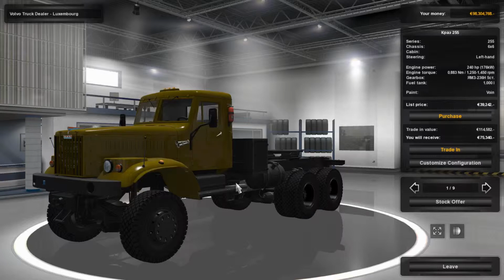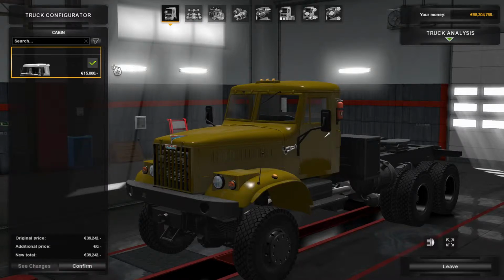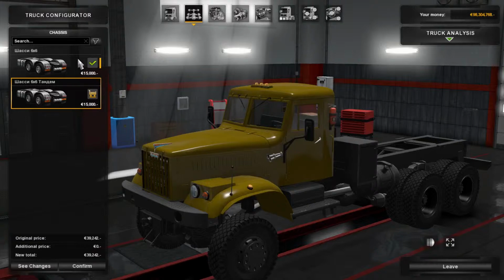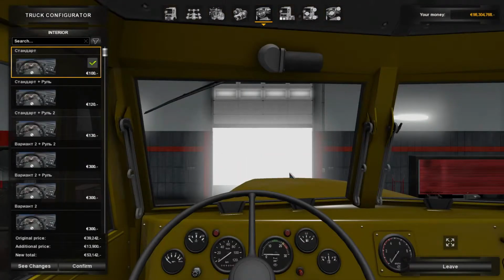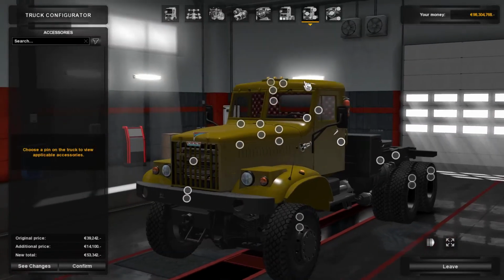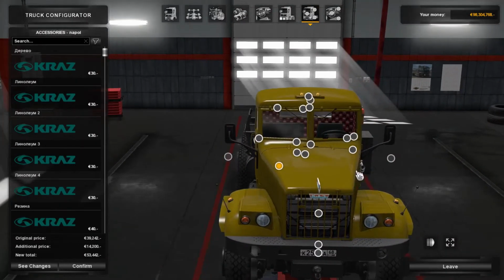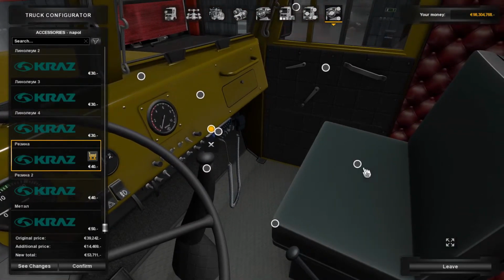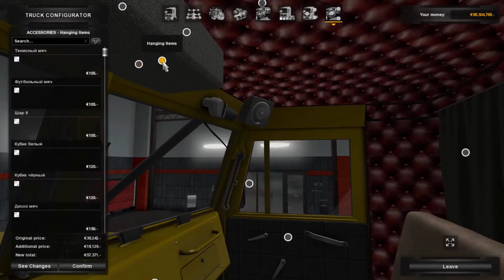Euro Truck Simulator-Truck Mod Dirty, big old Krazz 255 is back!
In tihs video a take a look on a russian, ETS 2 truck mod Krazz 255. The truck it self is  great but unfortunately for me it crashed on the end when i got on the road.